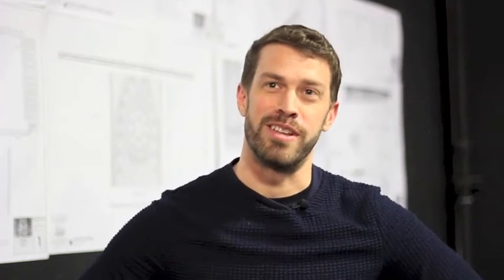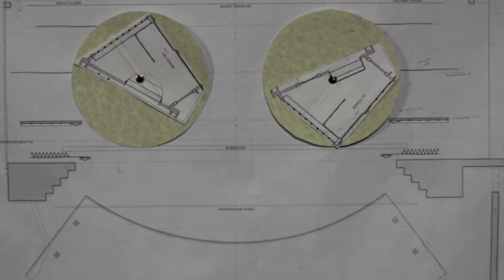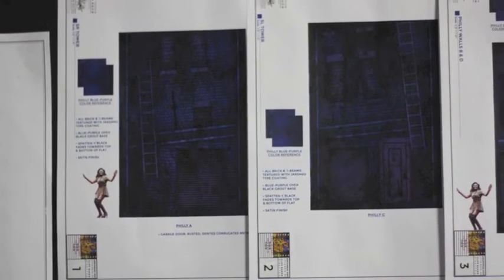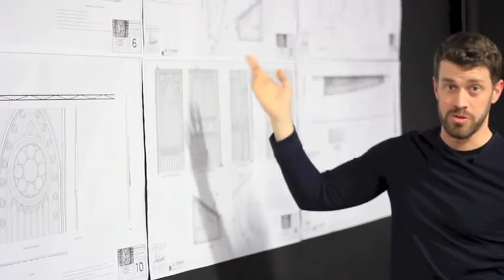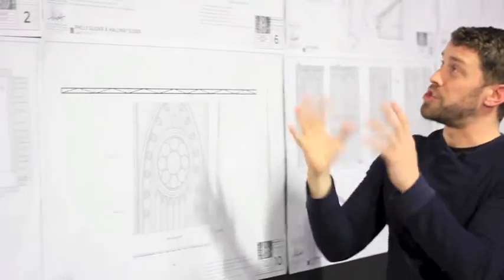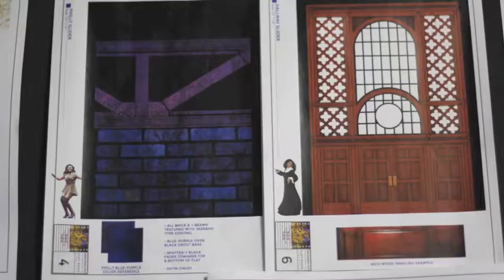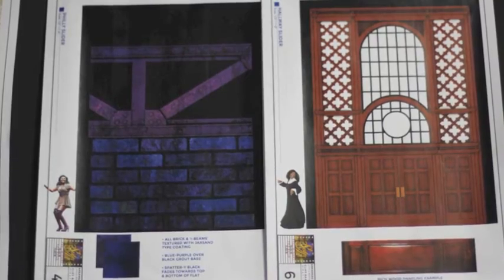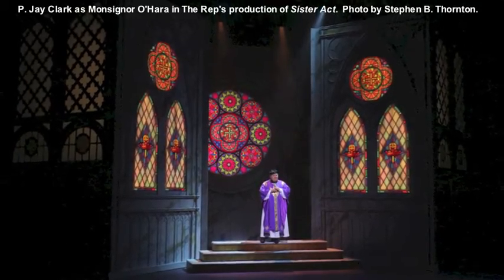Sister Act Set Design